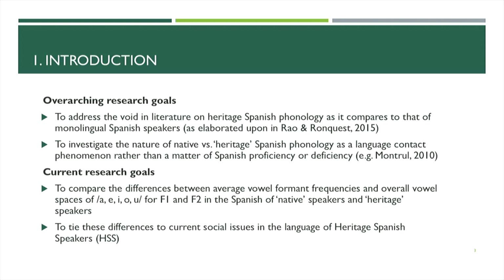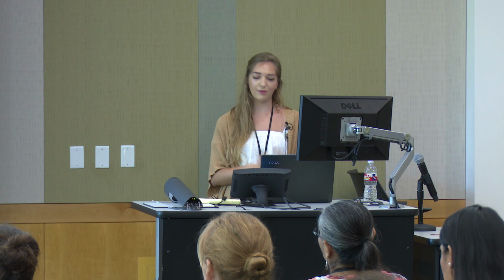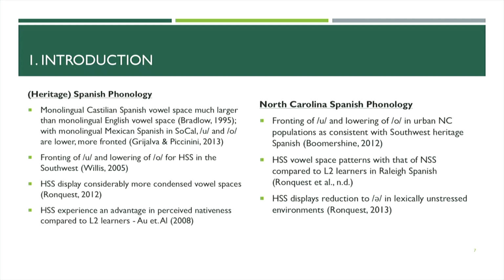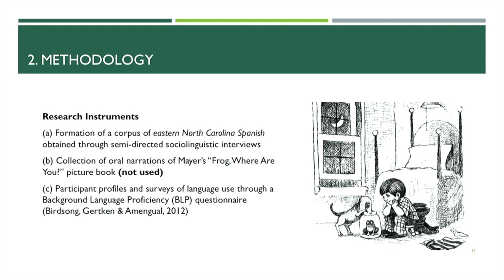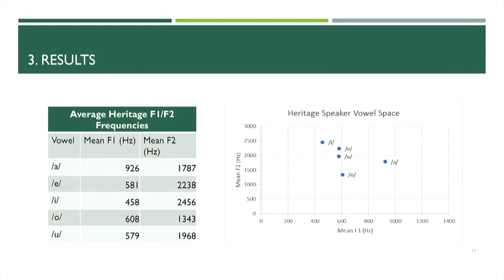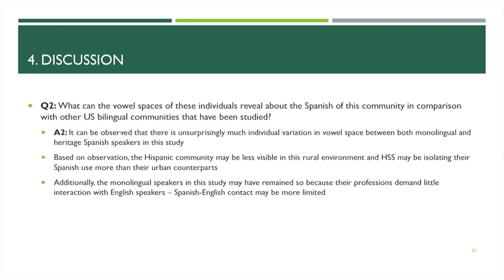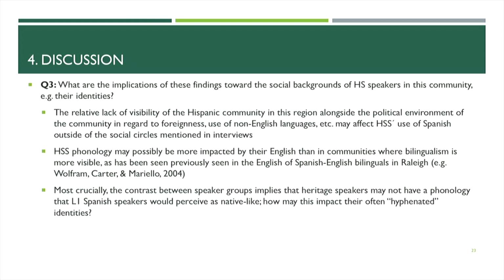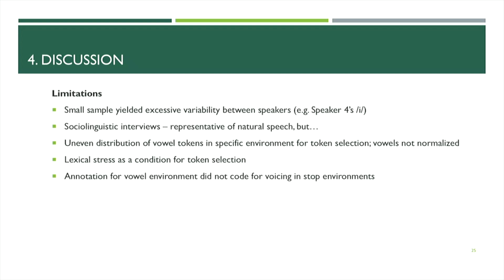2017 Heritage Spanish Workshop - COERLL & UT Austin Spanish Dept. - Anna Lawrence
Studies focusing on issues that affect heritage Spanish speakers (HSS) often overlook phonology as an aspect of their language that contrasts significantly with that of native monolingual Spanish (e.g. Rao & Ronquest, 2015). I will discuss the findings and the broader social implications of an acoustic pilot study completed in the emerging bilingual community of eastern North Carolina, in which considerable variation in the acoustic properties of the Spanish vowels between these two groups indicates a need to consider phonology as a factor impacting heritage speakers regarding issues such as linguistic identity.